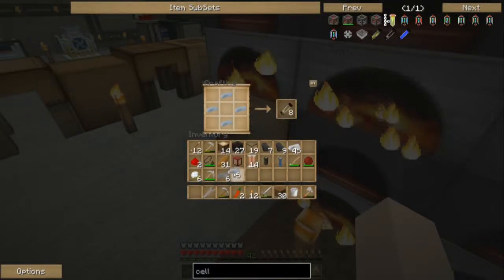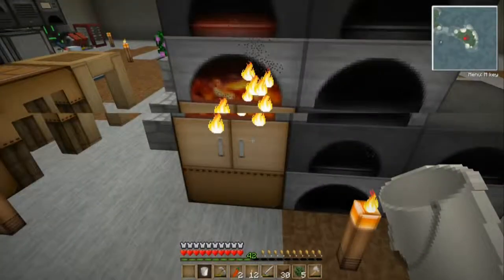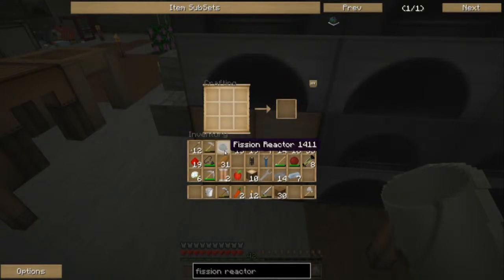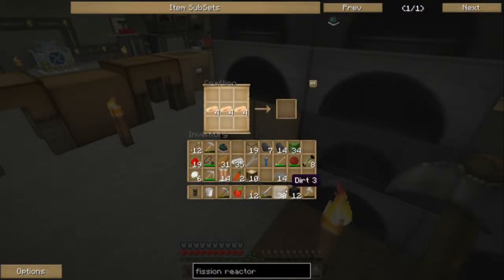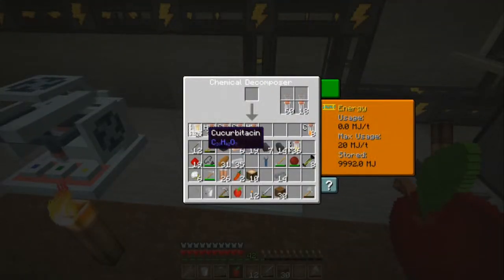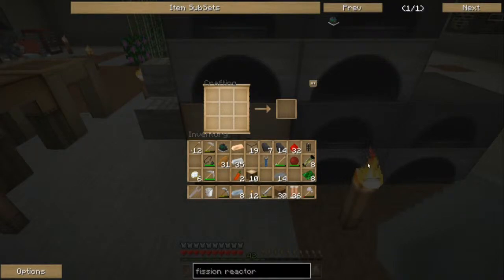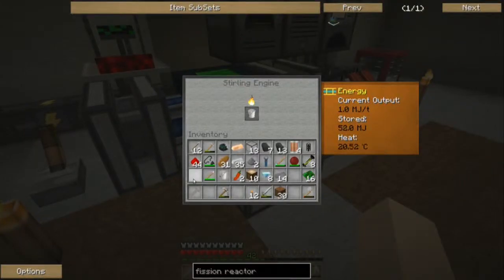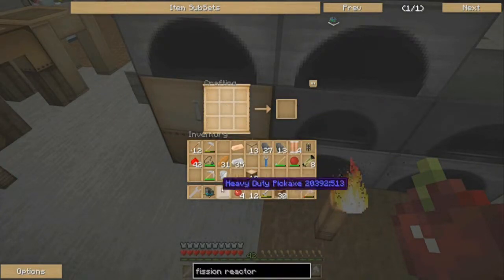Gabe plays Big Dig Part 19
I had always intended to play some Big Dig, but by the time I got around to it all the public servers were down.  So I've started my own.  Feel free to join me on it, it is open to the public, though the IP occasionally changes, for the current IP, check my twitch page at:

I usually play for an hour or so during my weekly Thursday Twitch streams 5PM-8PM U.S. Central Time.  Feel free to encourage me to in Twitch chat if you are on and want me to be as well.